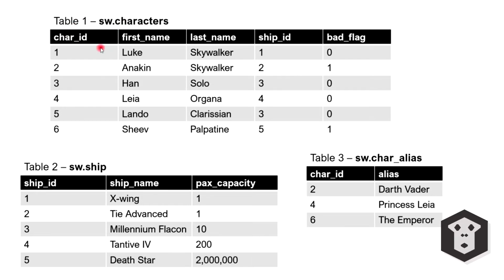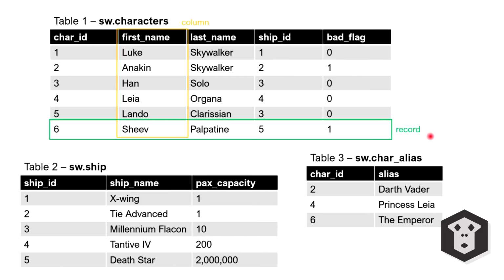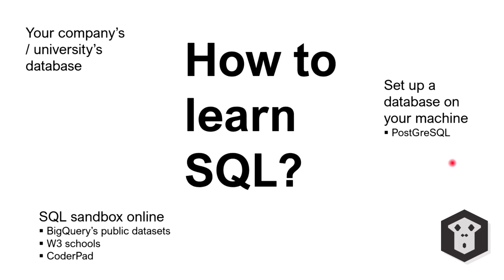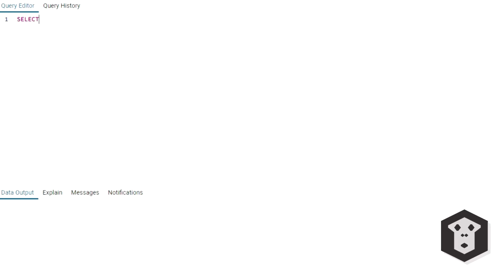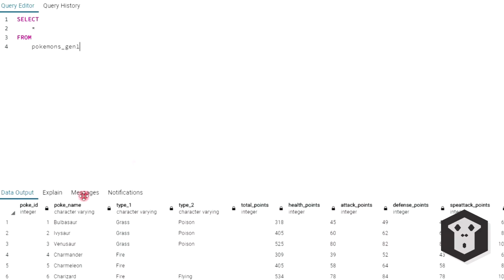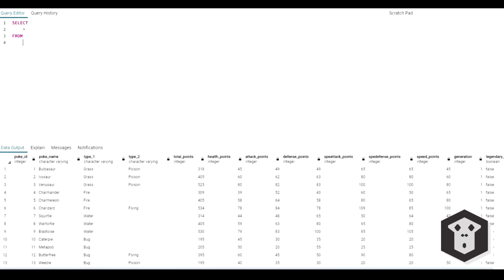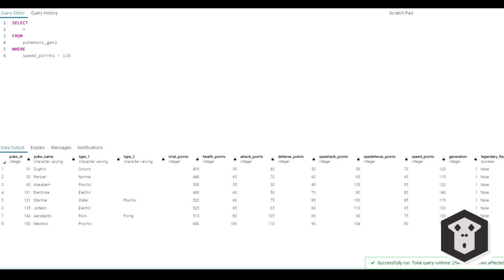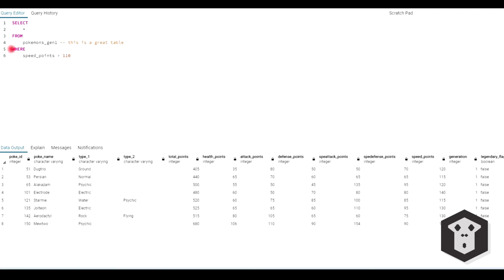Intro to SQL and tips to learn | SQL for analytics from scratch | 01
First video of my SQL for analytics and data science series. In this intro I show you what SQL is and what a basic SQL statement looks like. I also share with you 3 ways you can apply your learning.

Coderpad (choose PostGreSQL or MySQL)

Google's BigQuery (e.g. try out SELECT * FROM `bigquery-public-data.usa_names.usa_1910_2013` LIMIT 10)